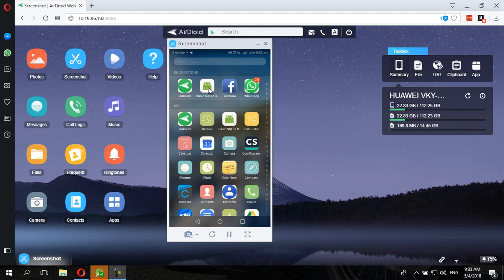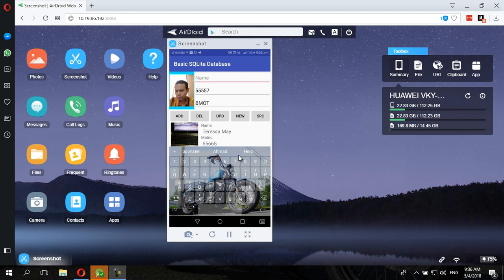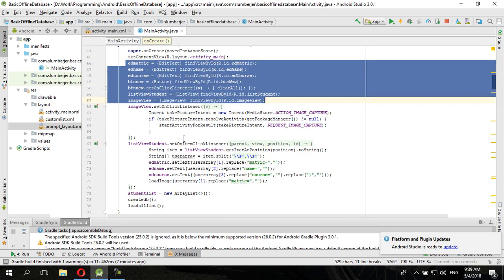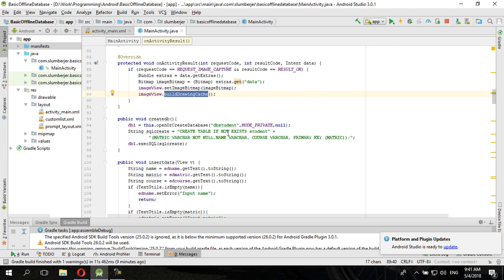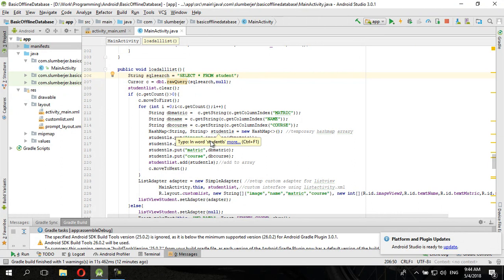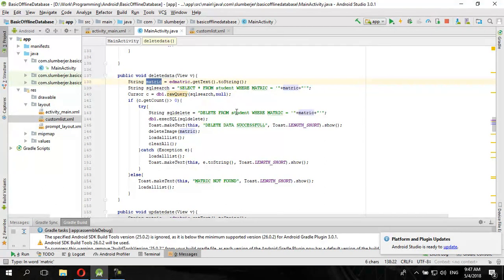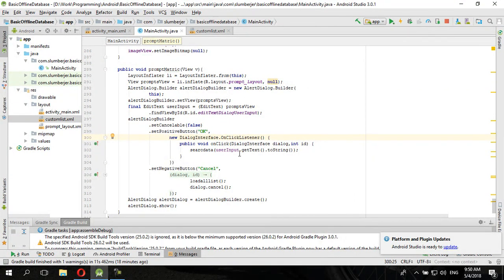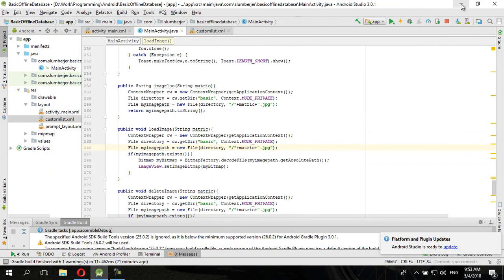Simple Android Studio SQLite with Custom Listview Example